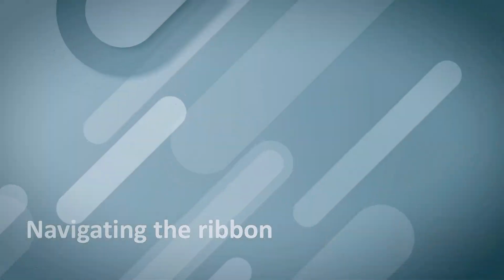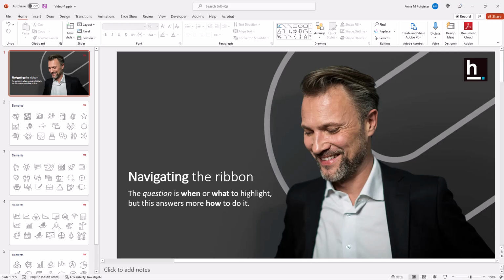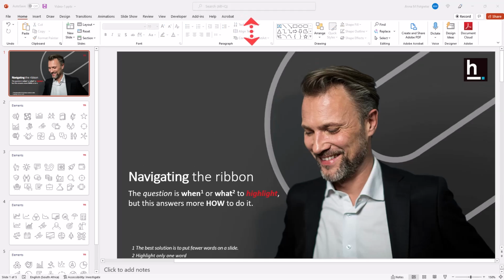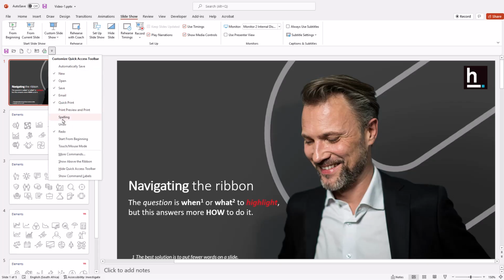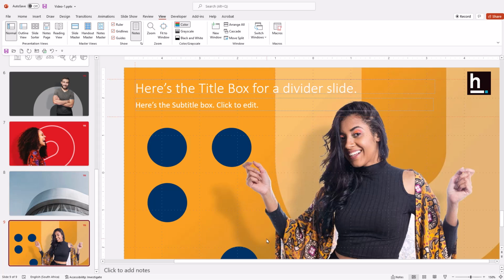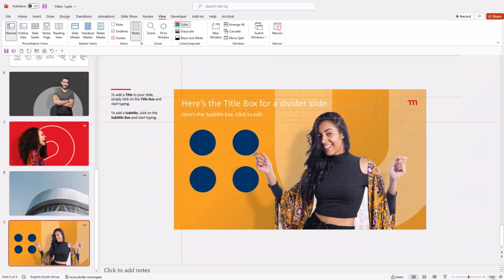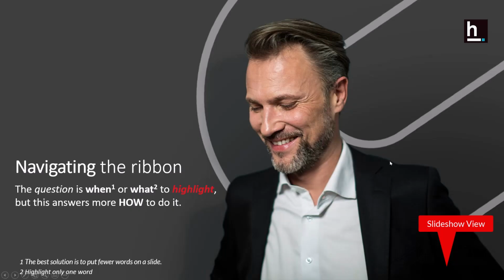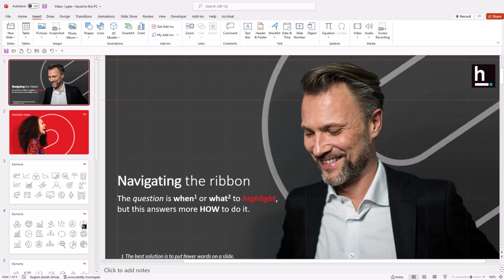02-Navigating the Ribbon in PowerPoint | Essential PowerPoint Tips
Mastering PowerPoint starts with understanding the Ribbon—the command center for all your tools! 🎨✨ In this tutorial, we’ll explore:

✅ How to navigate the Ribbon and its tabs (Home, Design, Insert, etc.)
✅ Understanding function groups like Font, Paragraph, and Drawing
✅ Customizing the Quick Access Toolbar for frequently used commands
✅ How to show, hide, and minimize the Ribbon for more workspace
✅ Exploring slide navigation, rulers, gridlines, and guides
✅ An overview of different PowerPoint views (Normal, Slide Sorter, Reading, and Slide Show)
✅ A quick tour of the Backstage View for saving, printing, and managing presentations

By the end of this video, you'll have a solid foundation in PowerPoint's interface, making it easier to create stunning and professional presentations.

🎤 "Want to save time? I'll soon have the full PowerPoint file along with a matching infographic available on my Etsy shop for just $10!